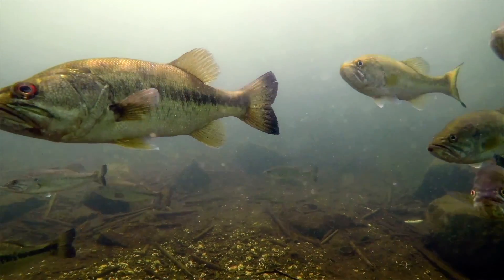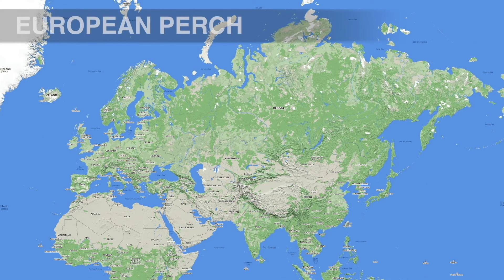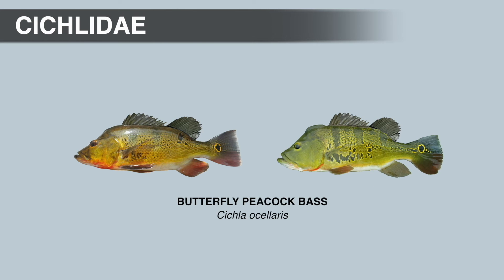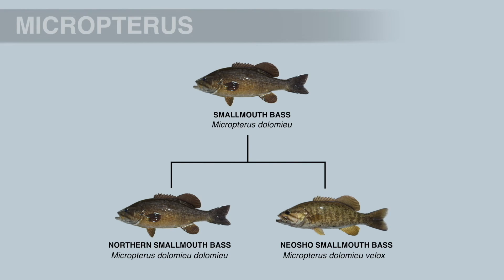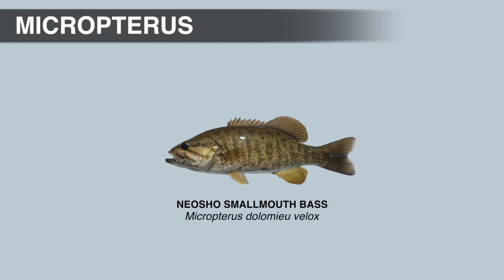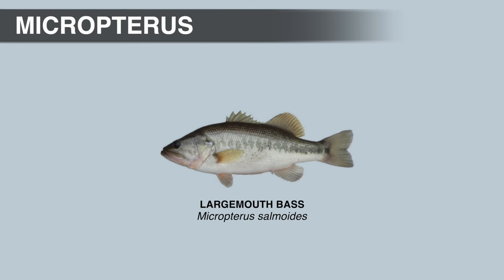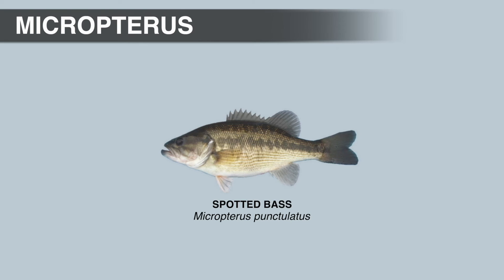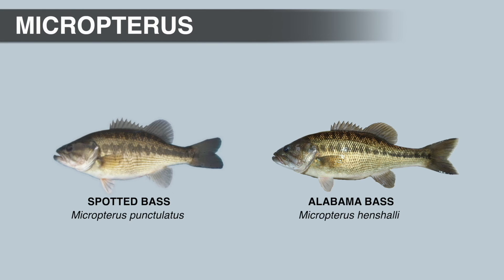The Sunfish Family | MICROPTERUS Genus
This video is about the Micropterus or black bass genus of the freshwater sunfish family Centrarchidae. There are currently nineteen forms of black bass in the Micropterus genus. I hope you like the video and as always...

05:00 Temperate Bass
06:00 Peacock Bass
08:20 Smallmouth Bass
09:00 (Northern) Smallmouth Bass
11:08 Neosho Smallmouth Bass
13:20 Ouachita Smallmouth Bass
14:43 Largemouth Bass
17:15 Florida Bass
20:35 Cuatrociénegas Bass
22:46 Suwannee Bass
24:58 Spotted Bass
31:00 Alabama Bass
35:37 Choctaw Bass
38:01 Guadalupe Bass
40:06 Shoal Bass
44:09 Redeye Bass
55:10 Warrior Bass
1:00:31 Cahaba Bass
1:05:08 Tallapoosa Bass
1:09:02 Chattahoochee Bass
1:12:41 Altamaha Bass
1:16:41 Bartram's Bass